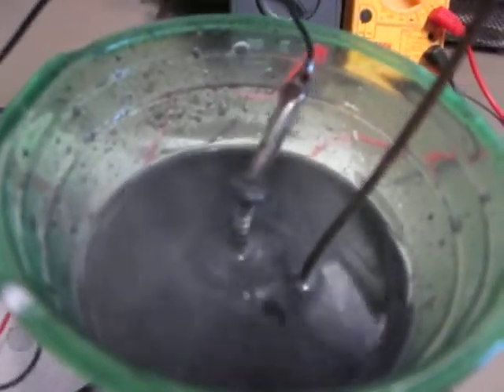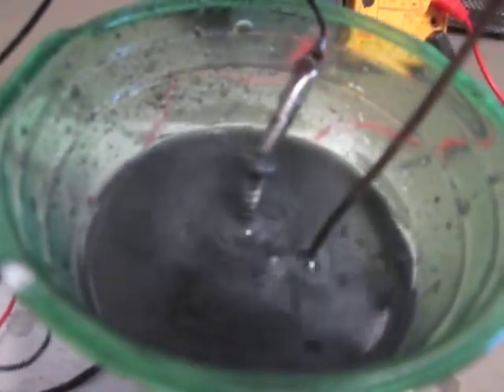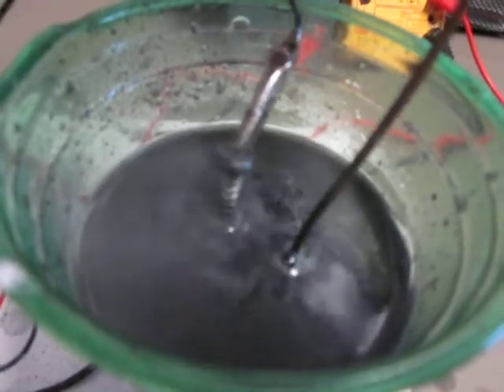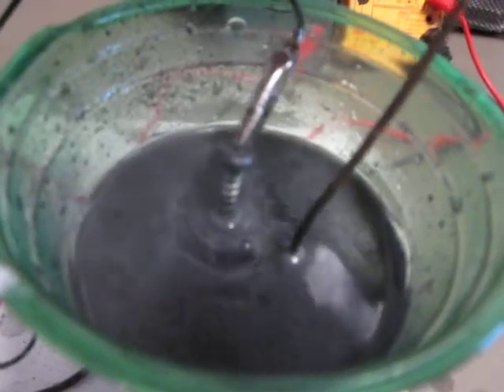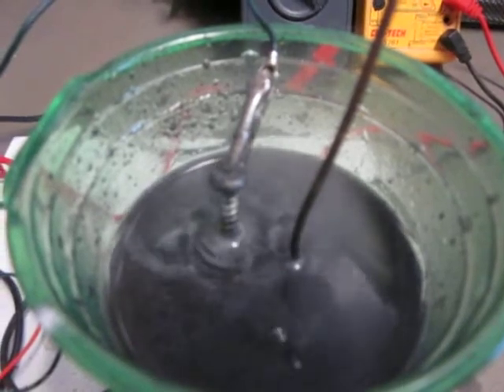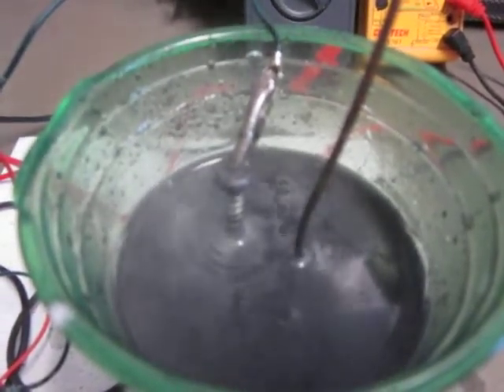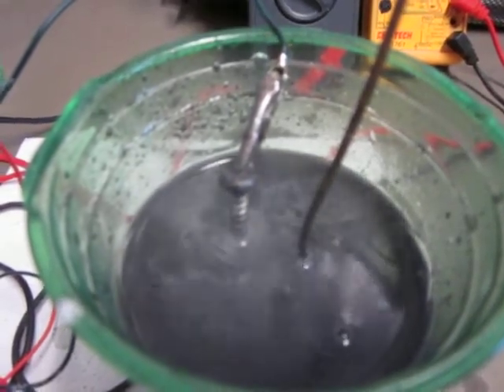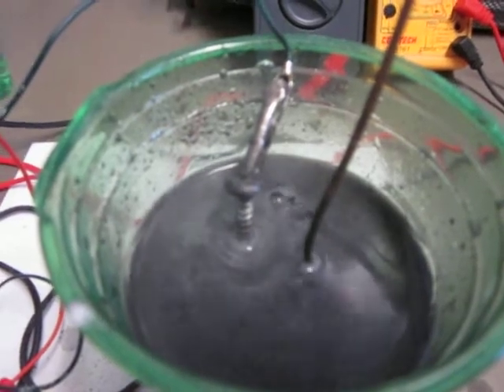new cell 004